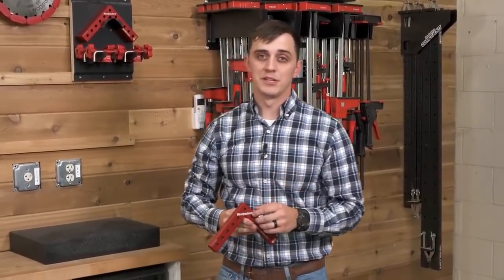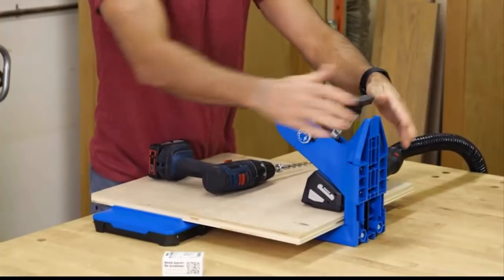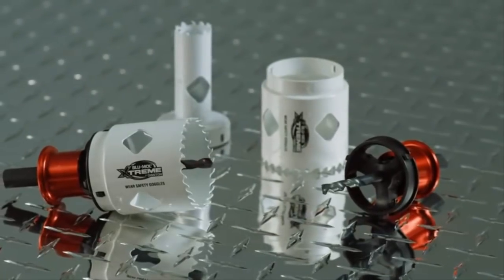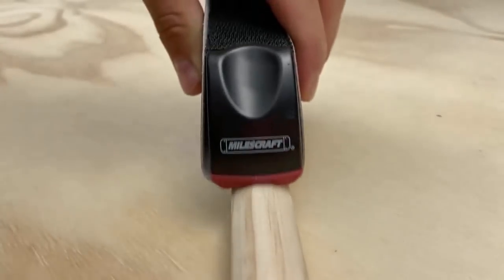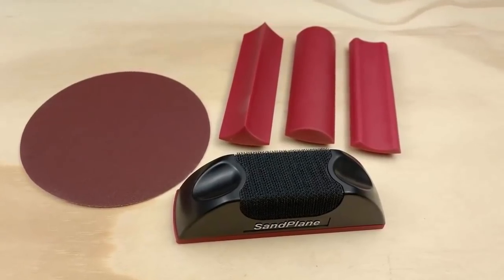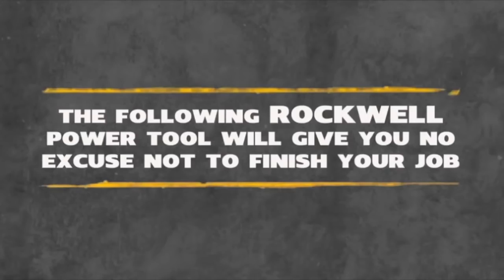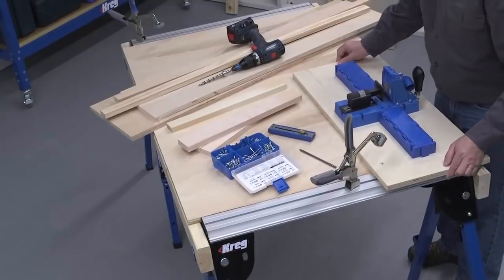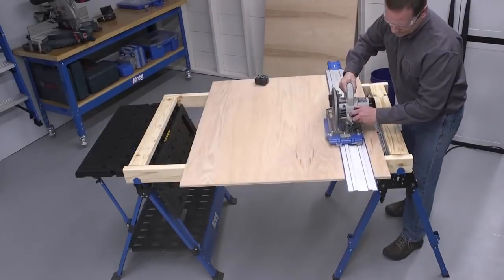10 WOODWORKING TOOLS THAT WILL MAKE YOUR LIFE EASIER 2021 #9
10 WOODWORKING TOOLS THAT WILL MAKE YOUR LIFE EASIER 2021 LINKS :1.WOODPECKERS WOODWORKING PRECISION TOOLS TABLE APRON CLAMPING SQUARES
2. Kreg KPHA750 Docking Station Blue
3.Disston QUICKCORE 7 pc Set - 1", 1-1/4", 1-1/2", 1-3/4", 2", and 2-1/2" Hole Saws, & Quick Change Arbor, Part E0100233
4.Milescraft 1620 SandPlane - Hand Sanding Tool for Intricate Surfaces
7.Bora Centipede Workbench Table Top For Bora Centipede Work Stand Saw Horses - 24" x 48" - Includes Wood Top with 3/4" Dog Holes + 6 Quick-Twist Lock Handles for Portable, Temporary Work Bench, CK22T
8.Rockwell RK2516K Trans4mer 2-in-1 Jigsaw & Recip-Style Saw 12 Volt Lithium Ion 1 battery
9.Milescraft 1501 Dust Router - Complete Dust Collection System for Router Tables
10.Kreg KWS500 Track Horse Tool